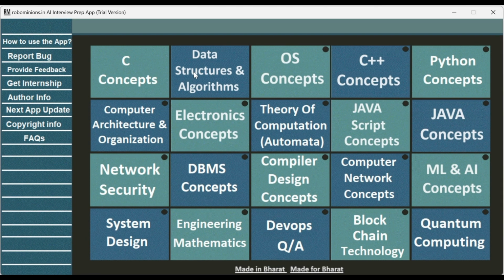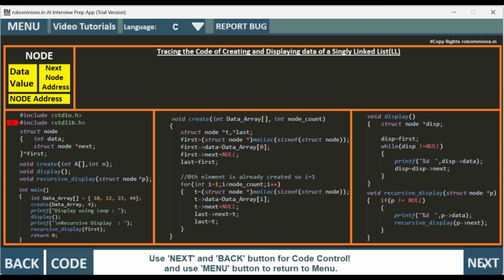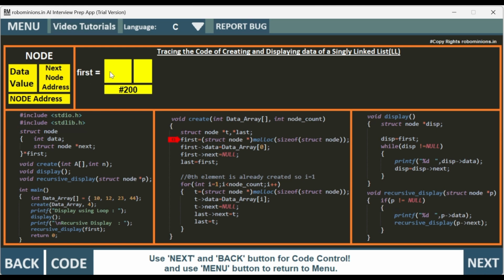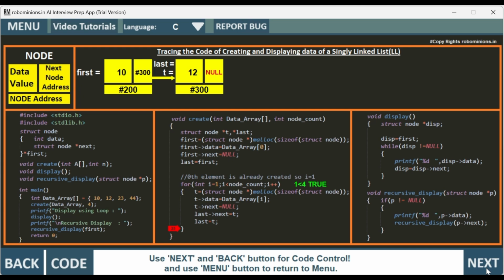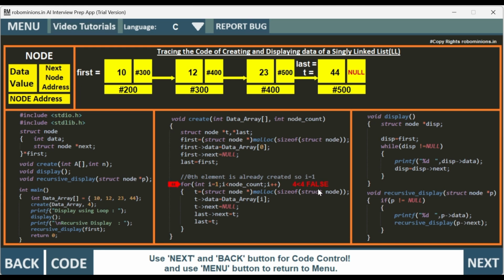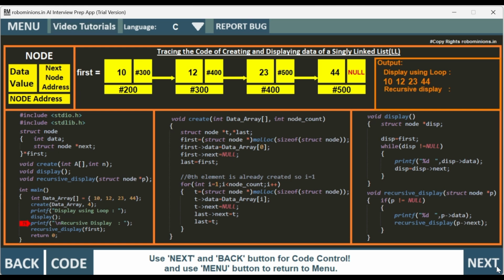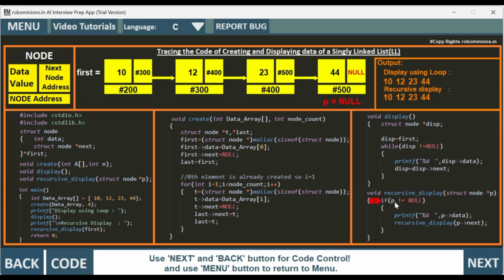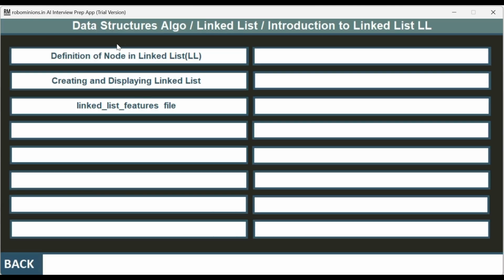DSA1 Singly Linked List Creation and Display | Line By Line Code Explanation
This video series is part of the Data Structures & Algorithms playlist and will explain Singly Linked List Creation and Display in C.